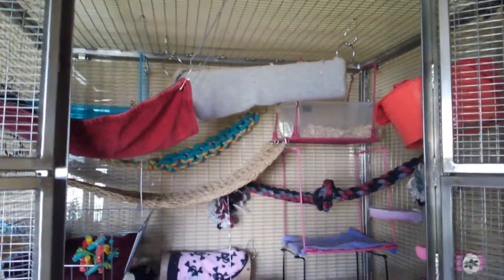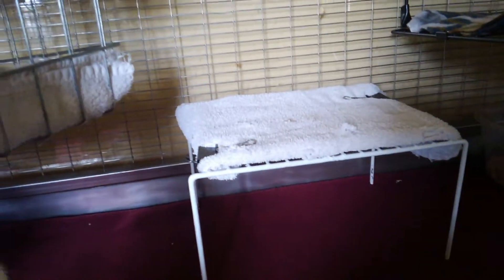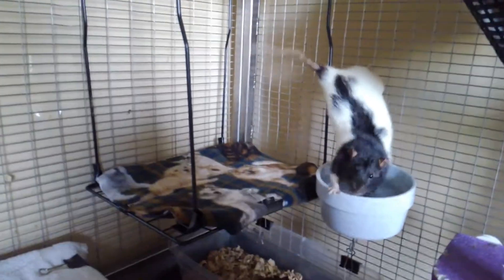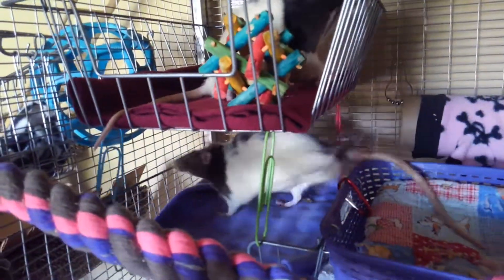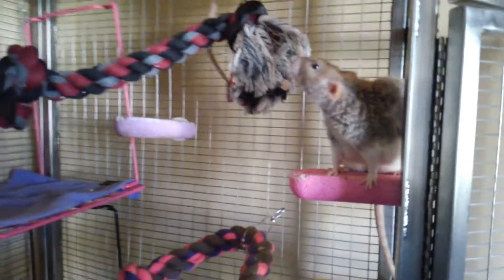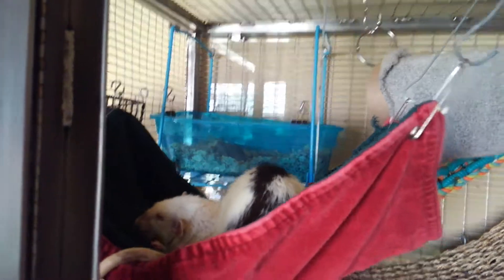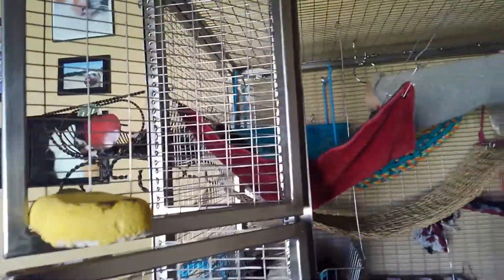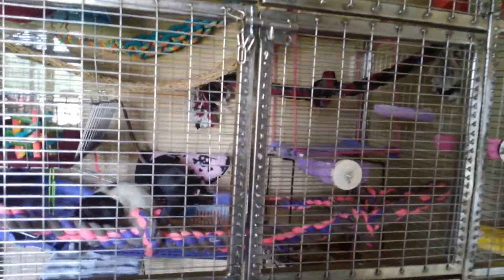Rat Cage Tour 08.14.19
Check out the new layout I gave my boys! Mocha shows off his love for the water bowl :D

My 7 boys:
Oswald
William
Bolt
Calcifer
Mocha
Wilbur
Nero